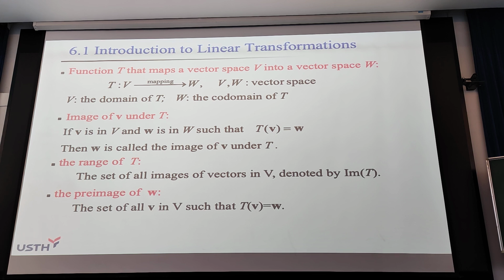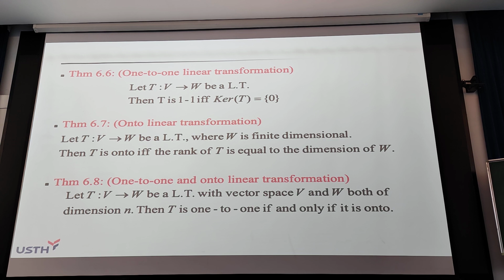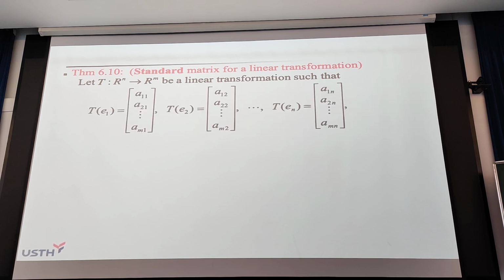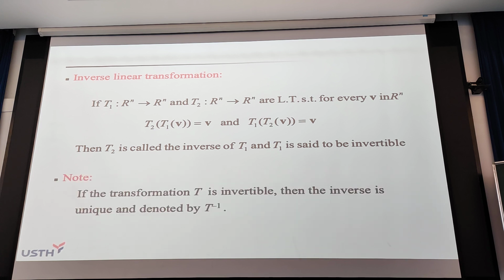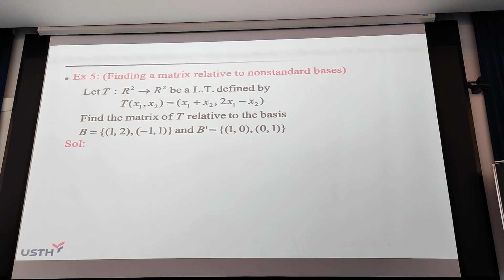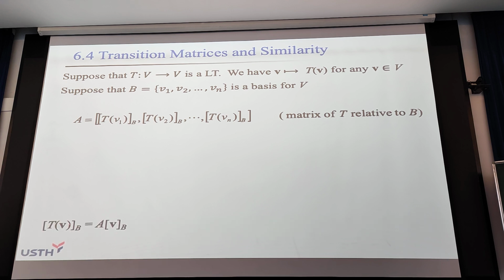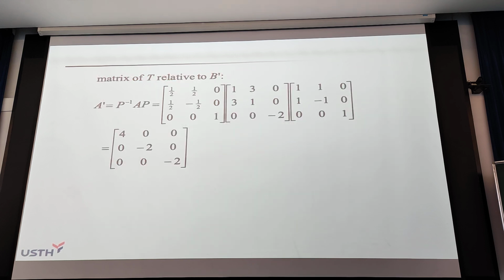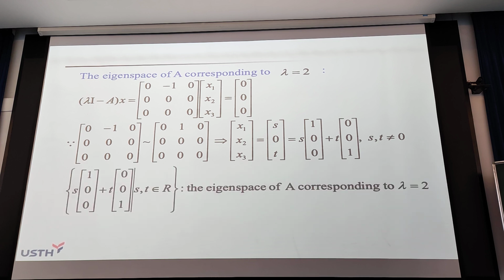Linear December 27, 2022